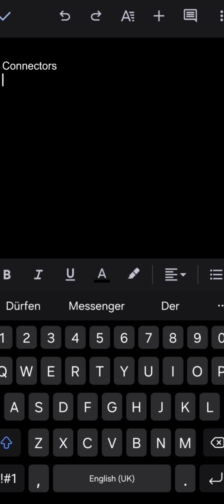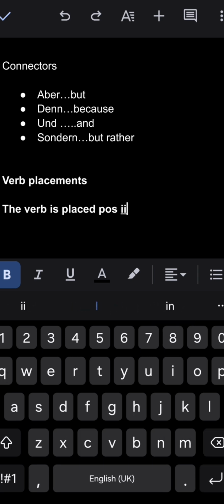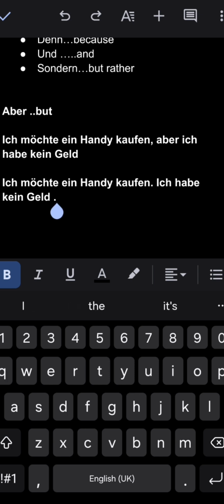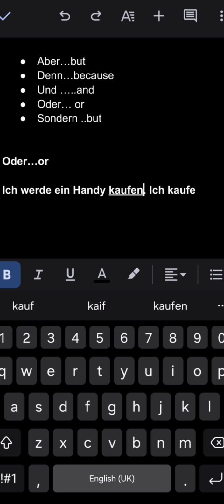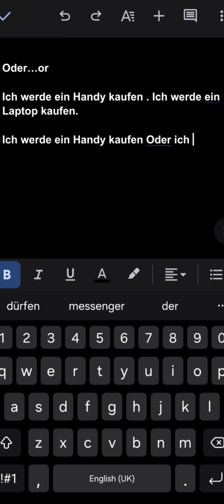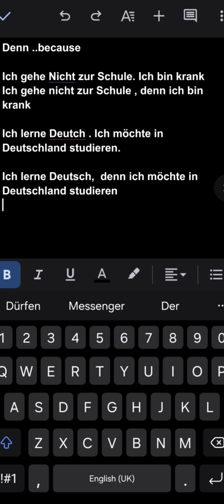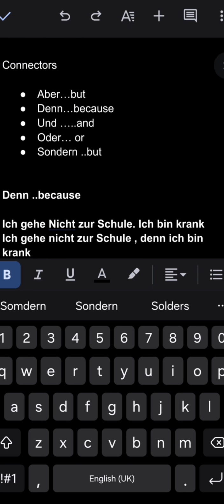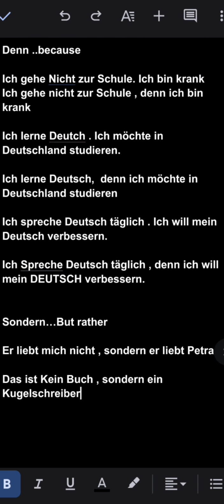Learn German|| German Grammer|| konjuktionen|Denn,sondern..........|A1 conjuctions